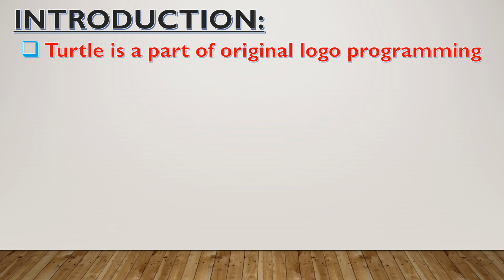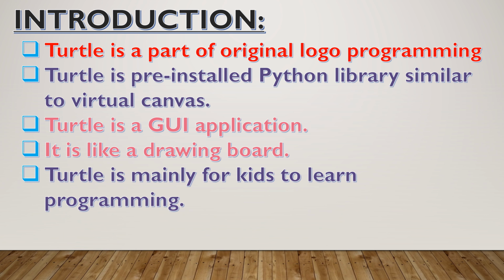INTRODUCTION TO TURTLE ||DINESH PROGRAMMING | DINESH REDDY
IN THIS VIDEO WE WILL DISCUSS A NEW TOPIC TURTLE.
if you have any doubts we will discuss on my telegram channel